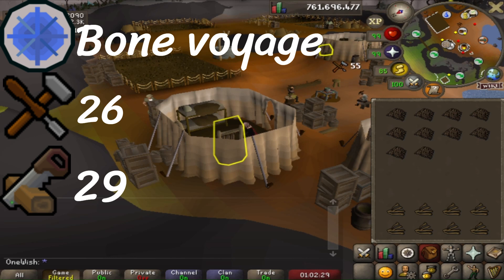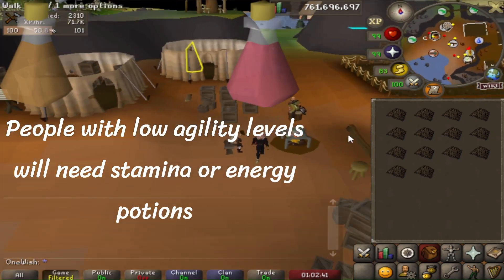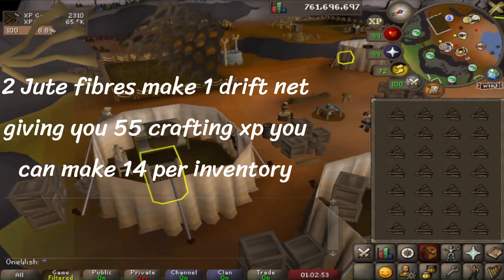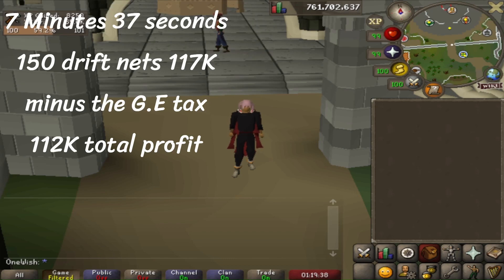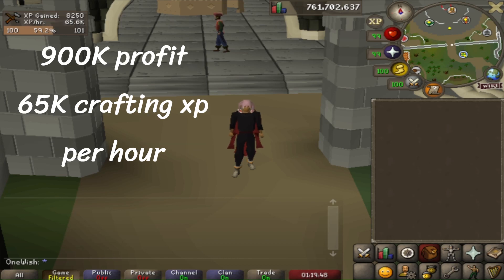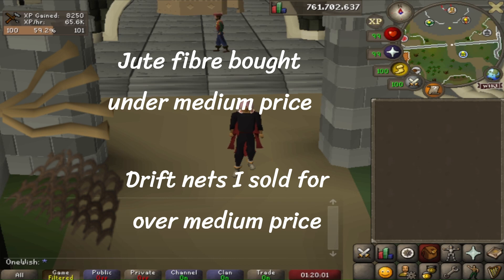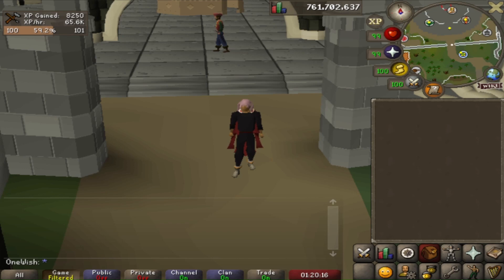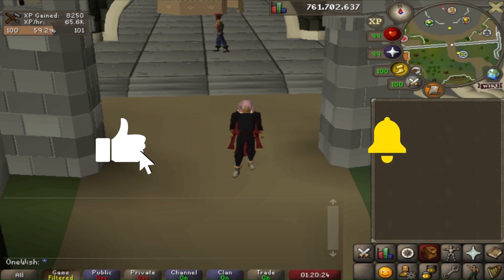Crafting Drift Nets For Some Amazing Semi AFK XP And Profit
Warning prices are very unstable! requirements 26 crafting 29 construction quest bone voyage